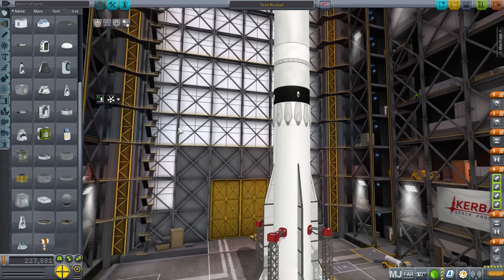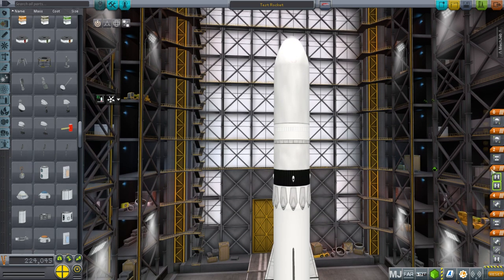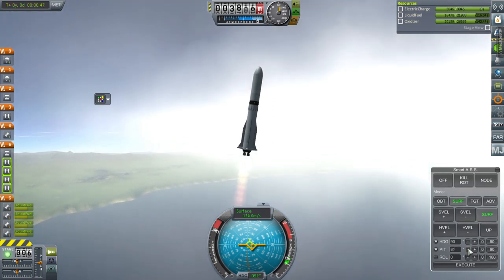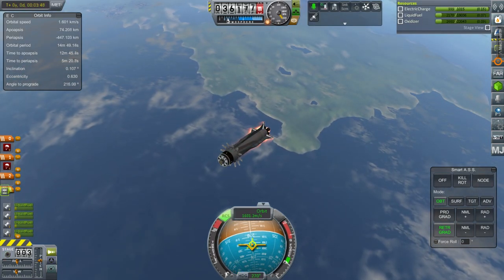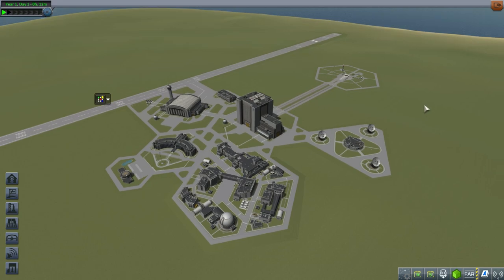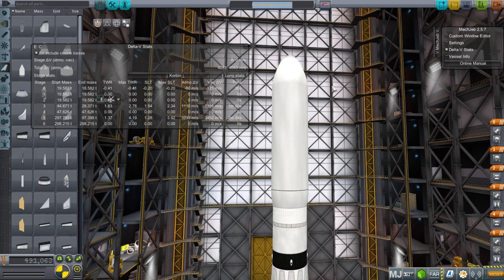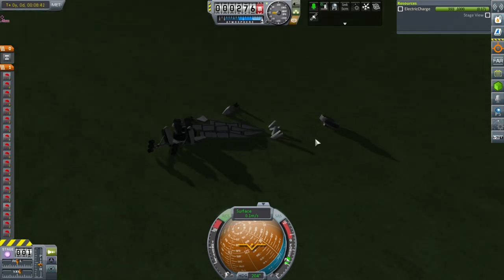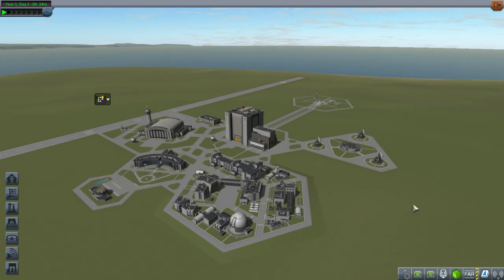Kerbal Space Program - Kolonization in 1.1 00A - Mod Testing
I check out the integrity of the install with most of the mods I intend to use for the new Kolonization series and try a new type of launch system.